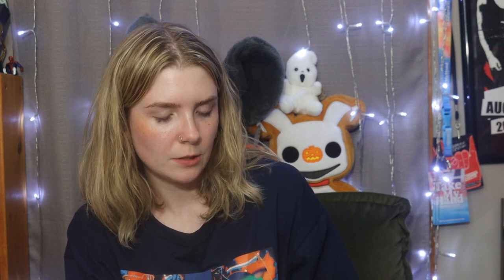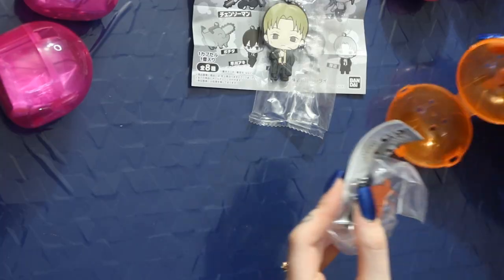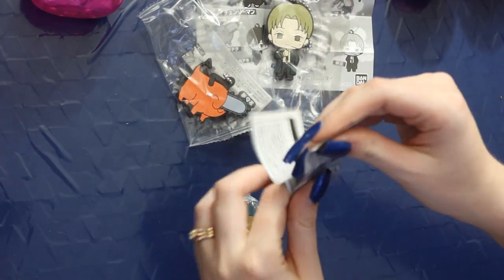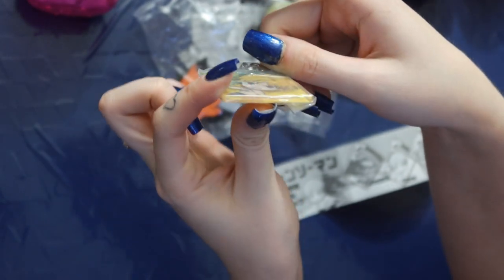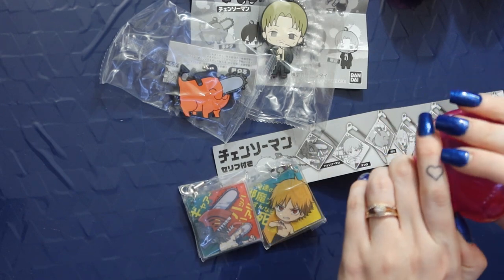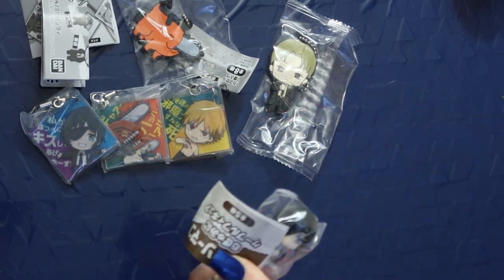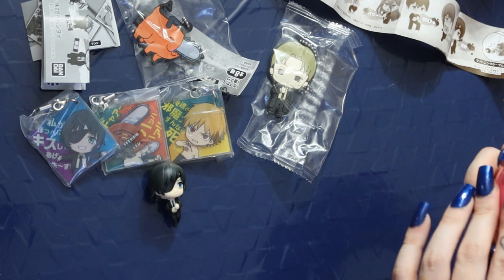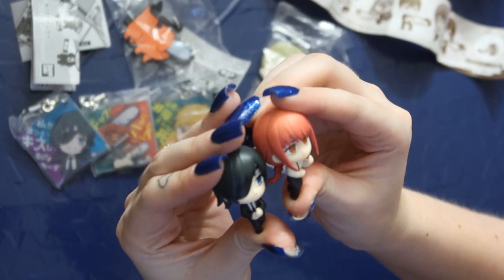Chainsaw Man Bandai Gachapon Machines!! | Hunting for Aki...